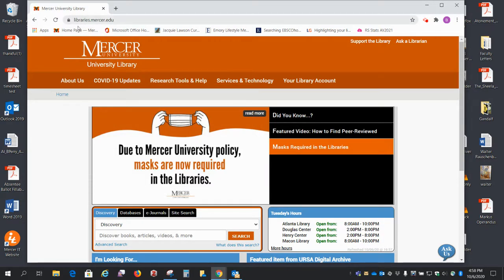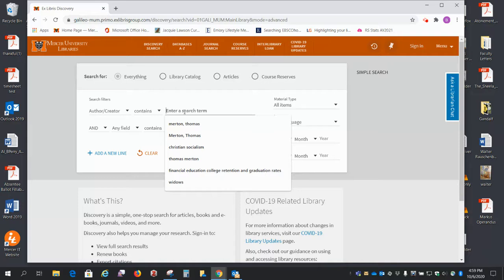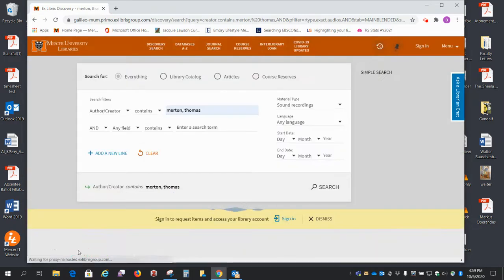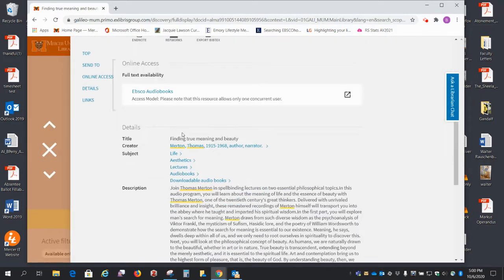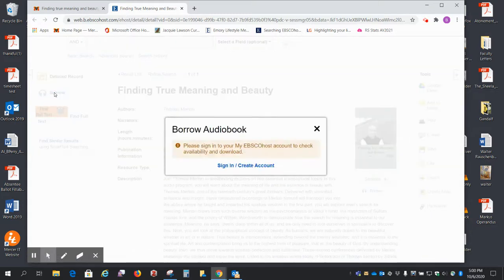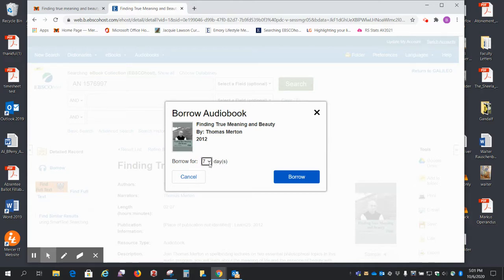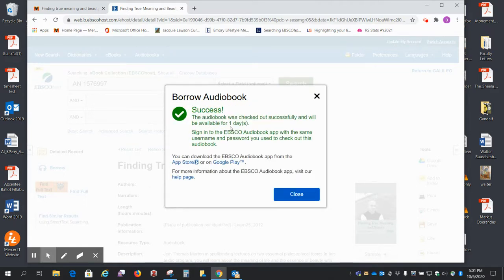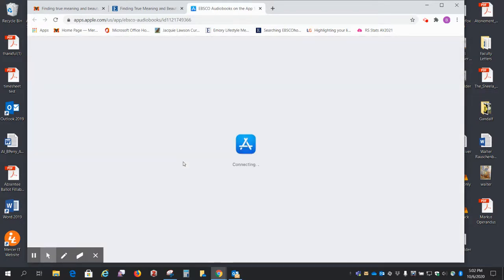How to Access Merton Audiobooks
Use this video to learn how to access Thomas Merton audiobooks.